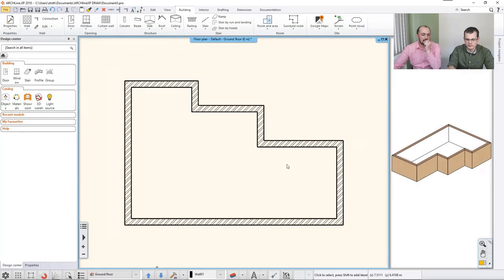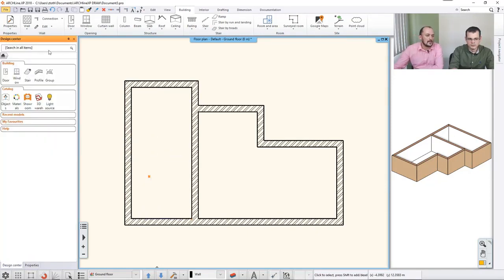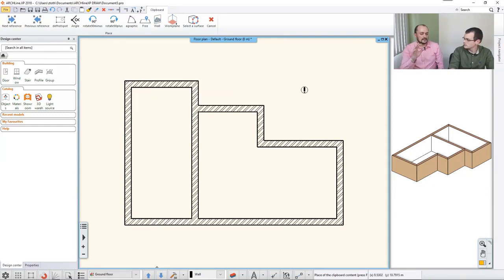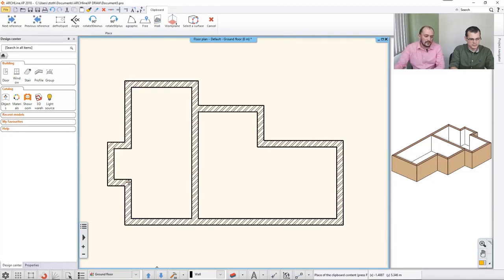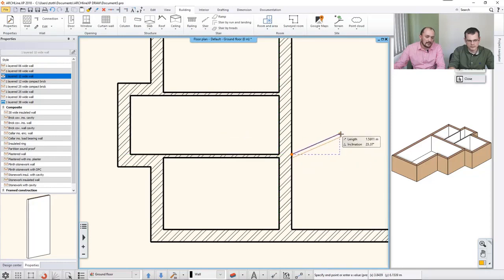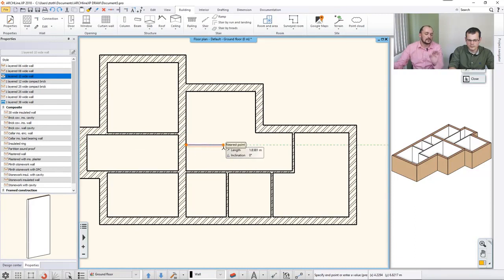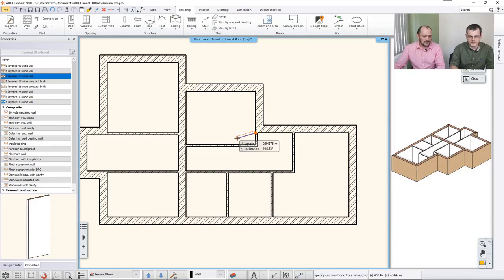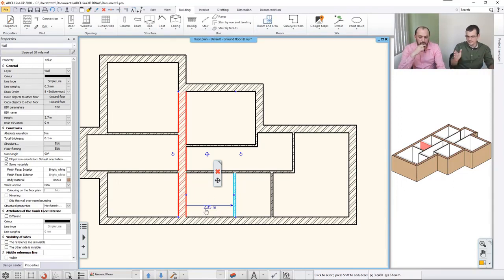Creating a wall recess and partition walls - ARCHLine.XP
In this tutorial video we will place partition walls and inserts.